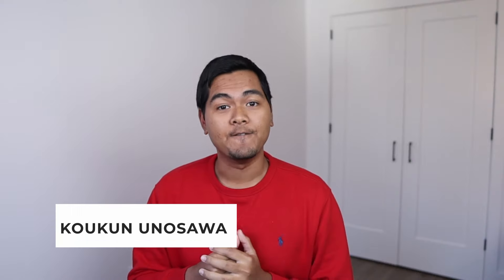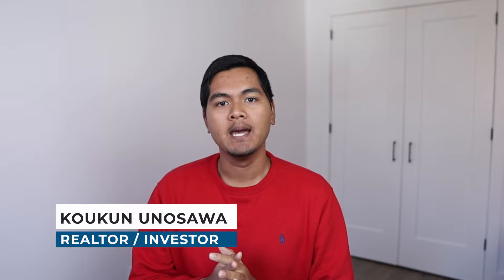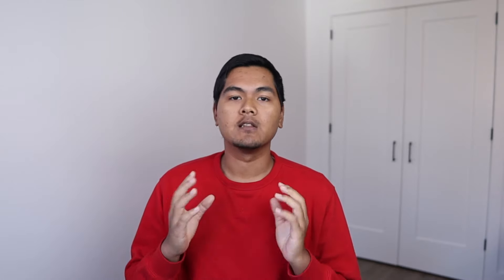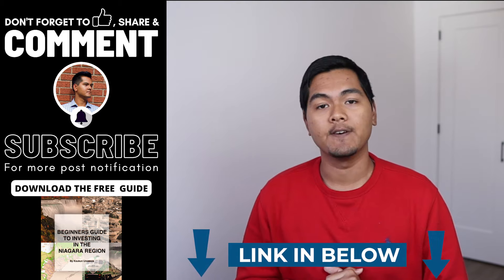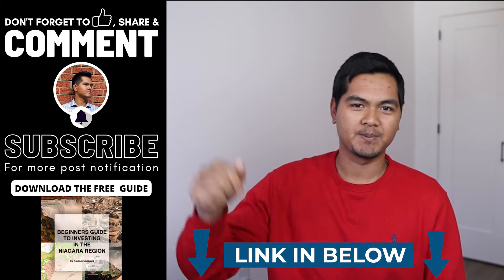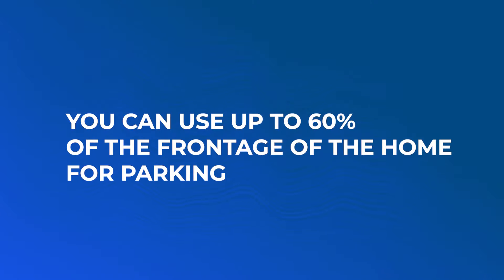Niagara Falls is allowing investors to create Duplex/Triplex Conversions!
Niagara Falls is open for investing! If you're interested in doing a duplex or triplex conversion.
I have some exciting news to share with you about the city of Niagara Falls.

Why Invest in Niagara?

Looking to Create a Legal Basement Apartment?

My name is Koukun and I'm a real estate investor and I run a real estate team here in the Niagara region. If you're interested in learning more about what we do, check out our Free Beginner's Guide to Investing in the Niagara region in the comments below.

Niagara Falls is one of the cities in the Niagara region that I've personally stayed away from investing in or recommending others to do so. The reason for this is that there are rules have been very restrictive. One of the main challenges was that in an R1 zone the lowest density residential zoning, which is kind of like the typical family-friendly neighbourhood so far, they allowed you to create one additional unit, but only up to 40% of the square footage of the main unit. And you needed to live in that main unit as a homeowner. This was not an option for investors. 40% of the main unit is especially tough. This was different from other cities that asked for 40% of the entire home's square footage. The other challenge is being Niagara Falls building inspectors and fire department. They have been known historically as a very tough city to work in. This is a challenge that remains despite the changes that have been implemented. My hope is that they're realizing the shortage of housing that exists and are going to be more straightforward to work with, considering they are making the following changes.

So what is actually changed? As of recently, Niagara Falls has updated their rules to allow up to two additional units per property. This can be either in the existing hall or one in the home and one as a detached accessory unit or garden suite. This is even being allowed in the lowest density ah one zoning another game changer is that you no longer need to live in the home in order to do this. We are now allowed as investors to add additional units, which is a huge win. Here are some of the things you will need to keep in mind. If you're interested in implementing this strategy, you will need three parking spaces. Niagara Falls allows you to have it either side by side, front to back, or a combination of the both. Something to keep in mind is that you can use up to 60% of the frontage of the home for parking, which is fairly generous, as some cities only allow 50% or less. The additional units still need to be 40% of the square footage of the main unit. This has always been the case, but since we can now do two units, we have a few ways to make it work. The first is by creating two smaller 40% apartments in a bungalow style property so that the total takes up 80% of the basement, with the remaining 20% as common area or furnace room.

And second, you can do this in a two story home where the entire basement is around 40%,
With these new changes, I'm excited to start looking in Niagara Falls for opportunities that were not an option previously for US investors. Are you considering Niagara Falls for your first or next investment property?

below. And one of our investment coaches will get back to you for a complimentary consultation.